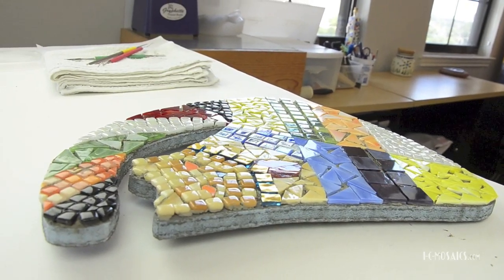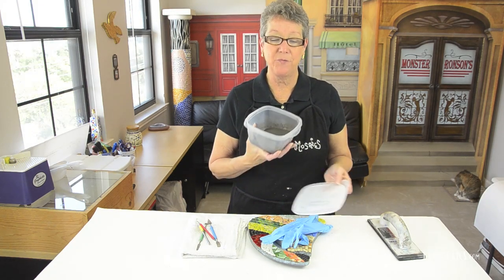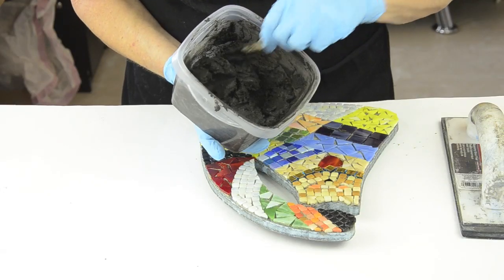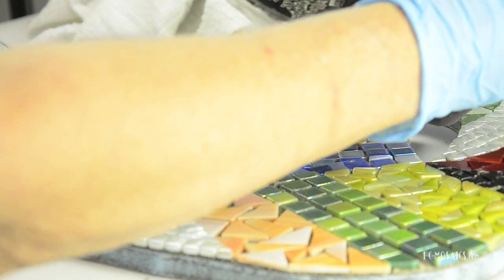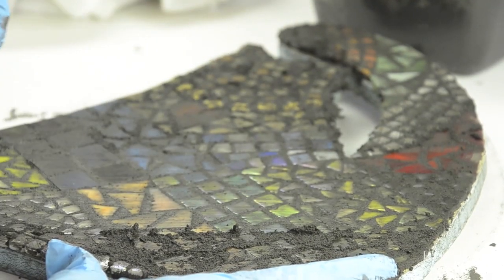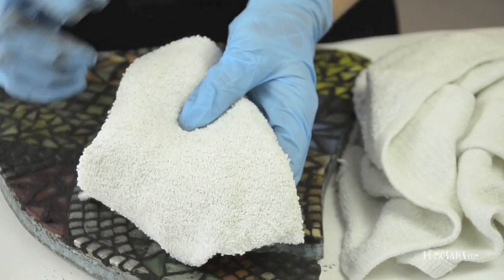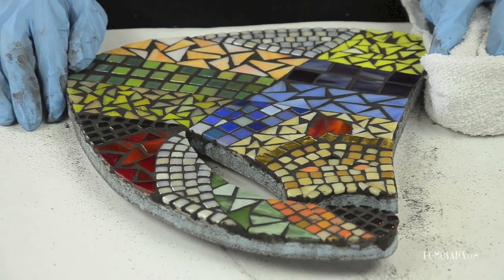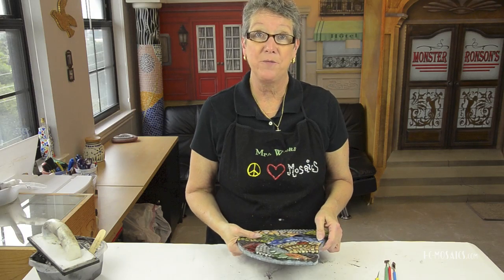How to Make a Fat Cat Mosaic - Part 2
In this 2nd episode, I have finished tiling Fat Cat and will demonstrate how to grout it. Watch how I use a float to grout it and then learn about the Dry Technique for cleaning off the grout.

I-C-Mosaics offers many mosaic educational videos at low prices - just $9.99 and you'll get professional, detailed instruction on the exact technique you need.

Sign up for our free monthly newsletter that is full of great mosaic information Scroll down this page to sign up.

For all your mosaic backer and tool supplies, Skeew.biz has what you need. A huge variety of sizes, shapes and more.